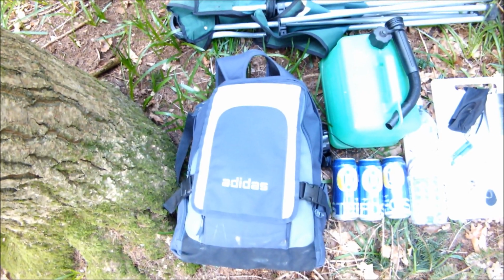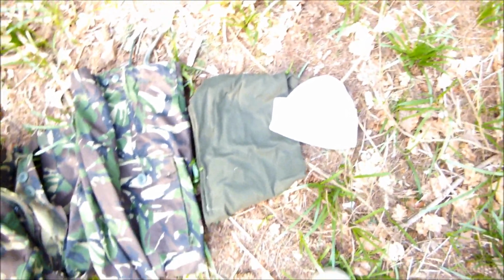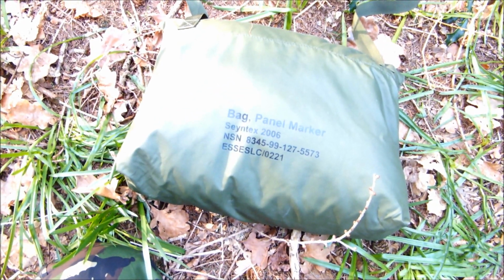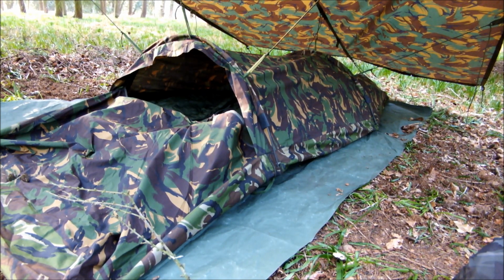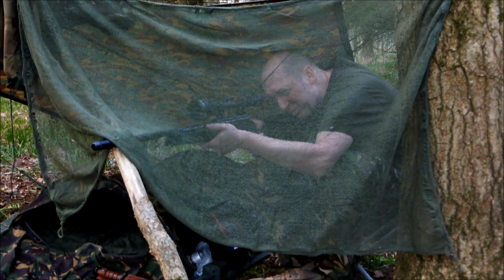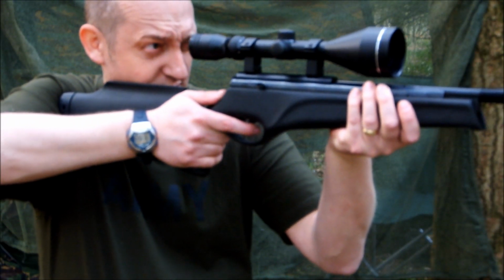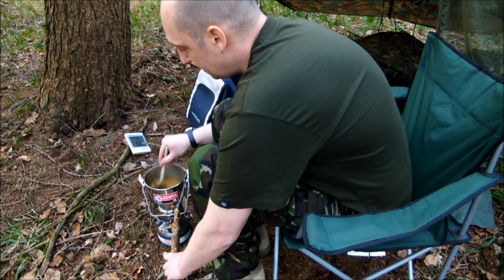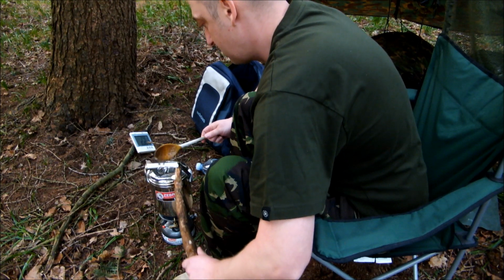new forest wildcamp 24/3/12 part 1/2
autherised permission to wildcamp in the new forset - planned squirrel & rabbit hunt! what could possibly go wrong!!!